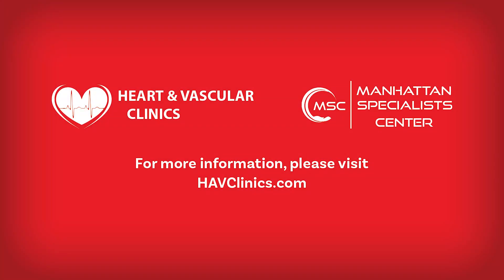Explaining the Procedure: Pacemakers & Defibrillators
If your cardiologist has recommended a pacemaker or defibrillator, learn about how the devices work, what to expect during the procedure, and how you can get back to living life after the device is implanted.